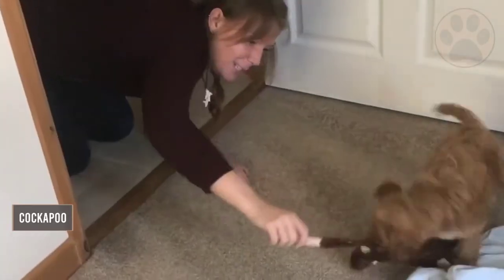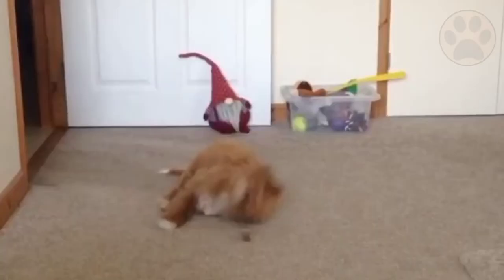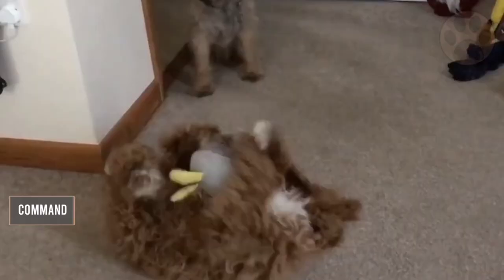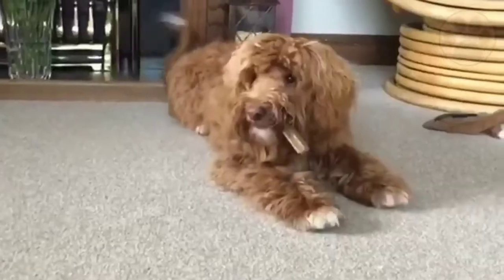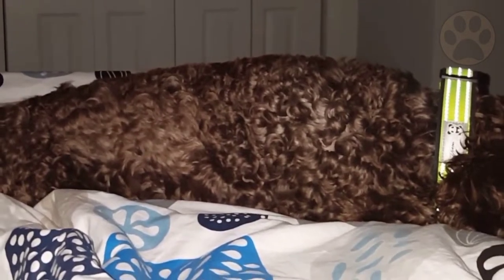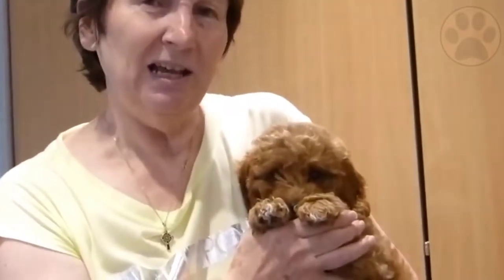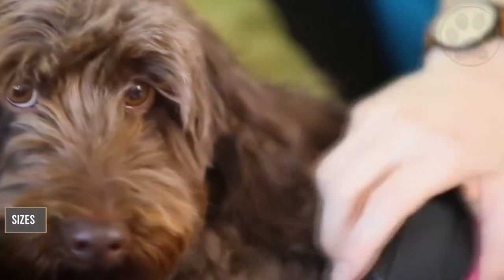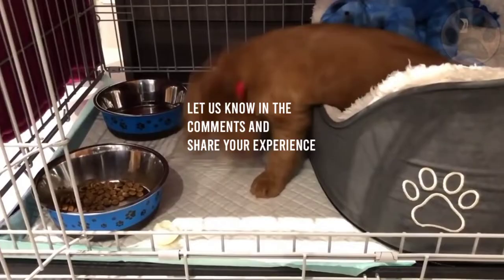How To Train A Cockapoo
Want to learn how to train a Cockapoo? Watch this video and learn everything about the training methods of the Cockapoo.

A cockapoo is a cross between a poodle and a cocker spaniel, and she typically has characteristics of both breeds. Training methods vary, but the most effective approaches rely on her exceptional intelligence, her energy, and her strong desire to please you.

In this video you will learn everything about How To Train A Cockapoo, so make sure you watch till the end.
Also, check out the description for more helpful information and resources about dogs.

Its combination of intelligence and enthusiasm to please makes the Cockapoo an active and capable dog. While basic obedience training can start from as young as eight weeks of age, socialisation should take priority for the critical period up to four months of age.

Are Cockapoos easy to train? Well, to answer this you must take a look at its origin. The parent breeds of the Cockapoo, Cocker Spaniel and Poodle, are both widely accepted as some of the easiest dog breeds to train.